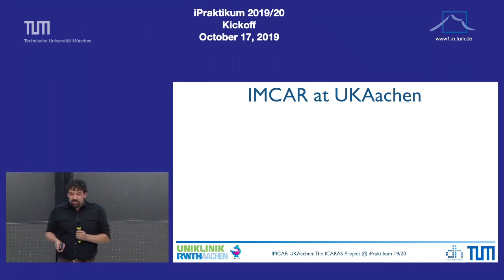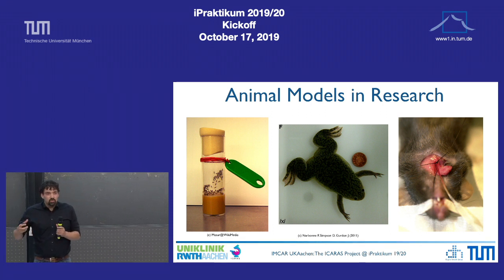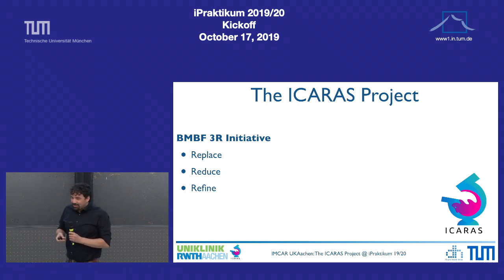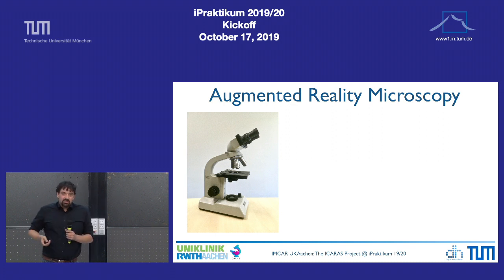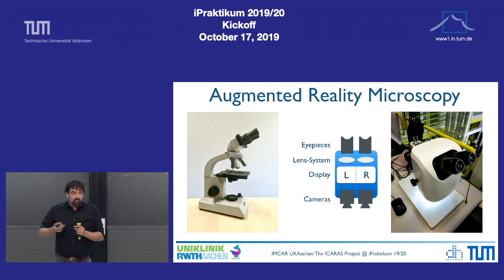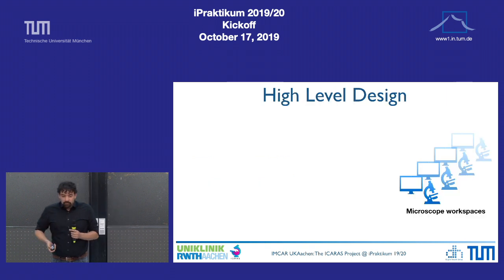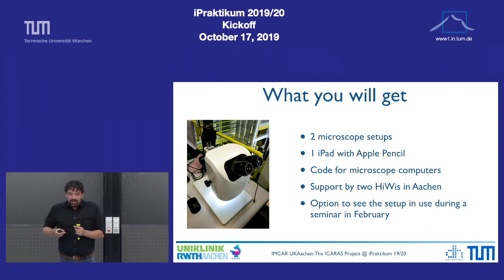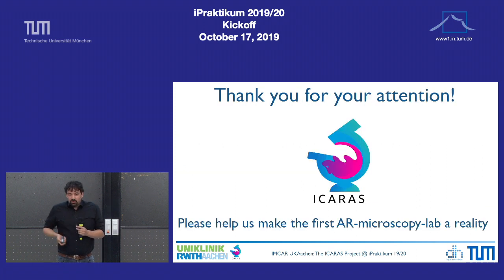Kickoff RWTH Aachen iPraktikum WS19